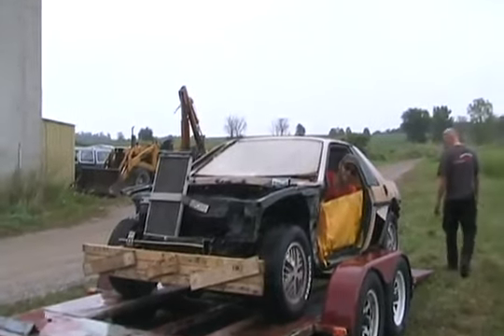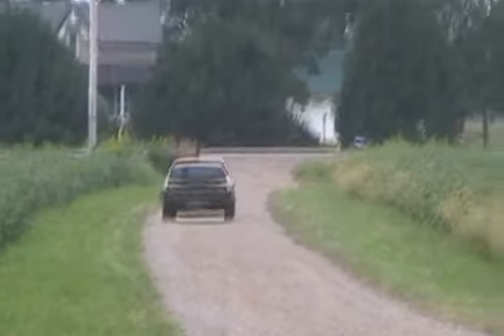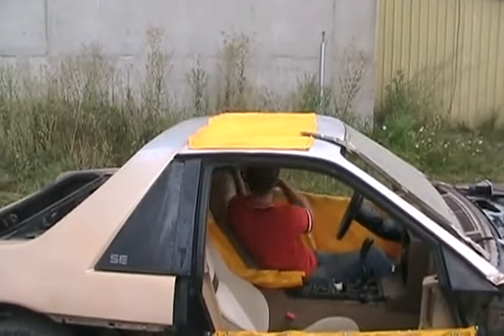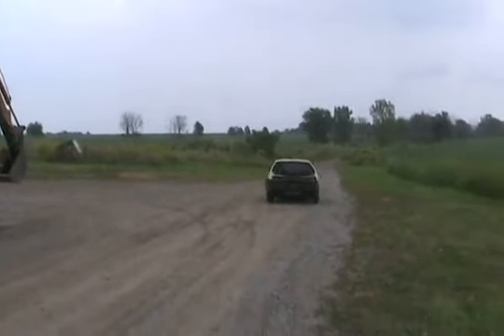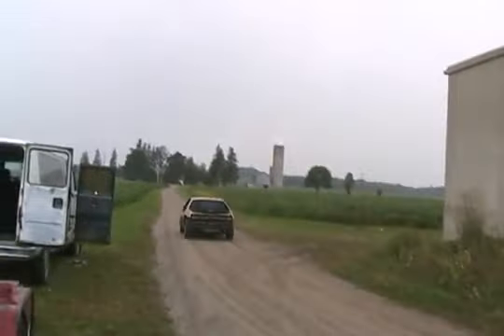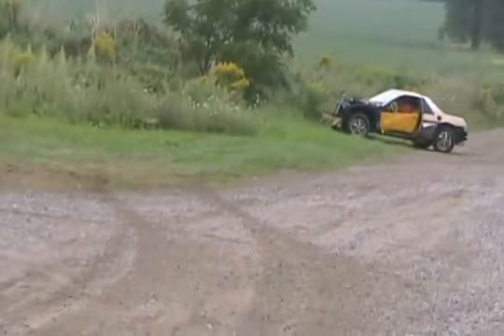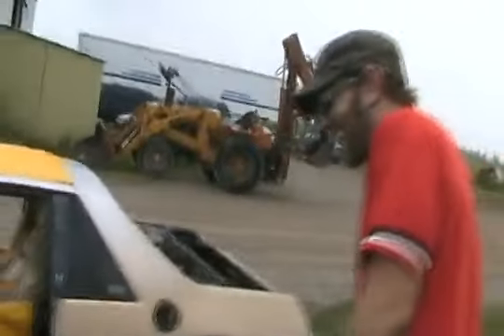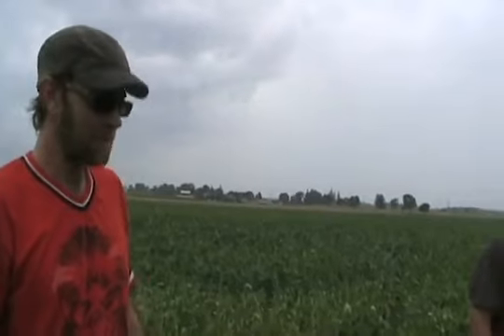Got a Fiero v6 for Davids farm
for more videos!!   Watch the most viewed videos on youtube including videos from every category; music, entertainment, comedy, sports, travel and events, science and technology, gaming and other video clips at TheNextBigVideo.com. Our editors find the best Youtube videos and clips for you to watch right now.